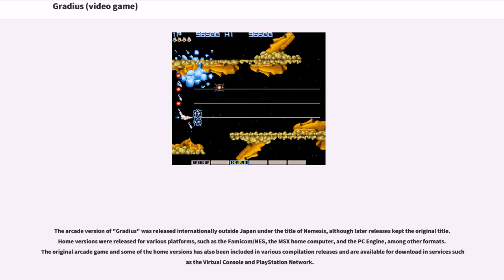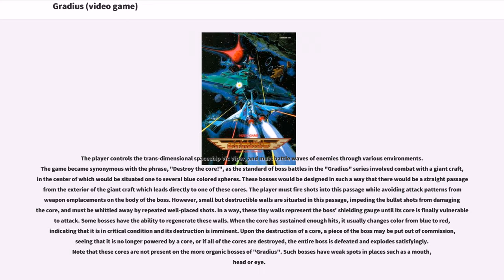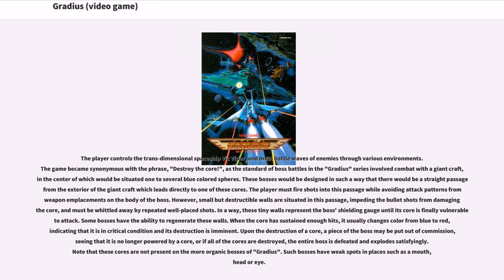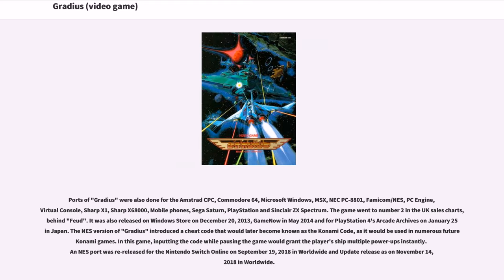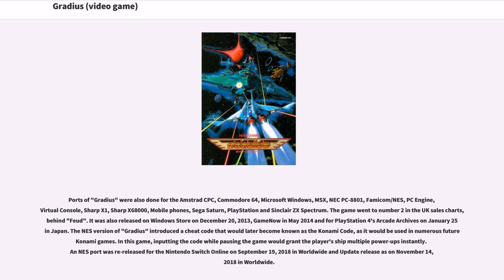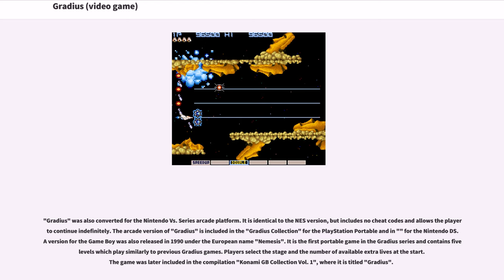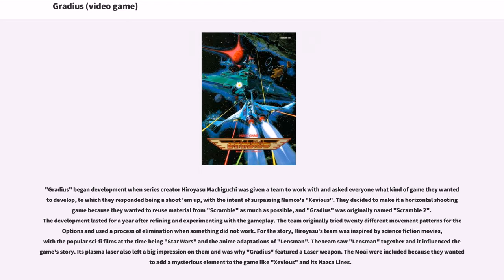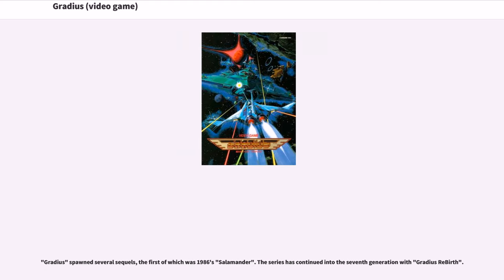Gradius (video game)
The arcade version of "Gradius" was released internationally outside Japan under the title of Nemesis, although later releases kept the original title. Home versions were released for various platforms, such as the Famicom/NES, the MSX home computer, and the PC Engine, among other formats. The original arcade game and some of the home versions has also been included in various compilation releases and are available for download in services such as the Virtual Console and PlayStation Network.

The player controls the trans-dimensional spaceship Vic Viper, and must battle waves of enemies through various environments. The game became synonymous with the phrase, "Destroy the core!", as the standard of boss battles in the "Gradius" series involved combat with a giant craft, in the center of which would be situated one to several blue colored spheres. These bosses would be designed in such a way that there would be a straight passage from the exterior of the giant craft which leads directly to one of these cores. The player must fire shots into this passage while avoiding attack patterns from weapon emplacements on the body of the boss. However, small but destructible walls are situated in this passage, impeding the bullet shots from damaging the core, and must be whittled away by repeated well-placed shots. In a way, these tiny walls represent the boss' shielding gauge until its core is finally vulnerable to attack. Some bosses have the ability to regenerate these walls. When the core has sustained enough hits, it usually changes color from blue to red, indicating that it is in critical condition and its destruction is imminent. Upon the destruction of a core, a piece of th...